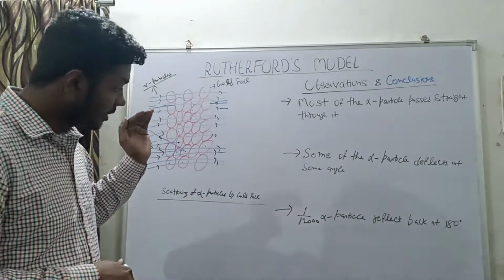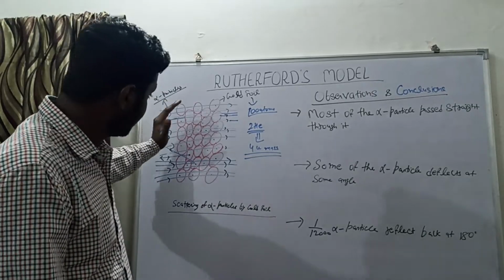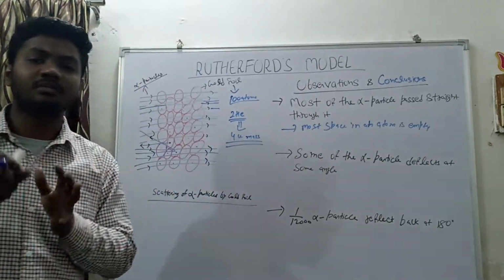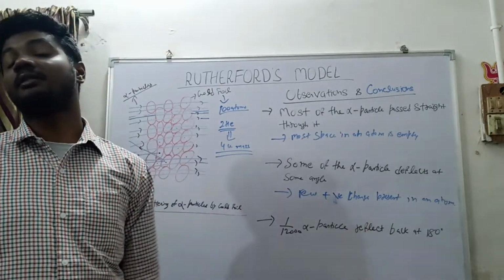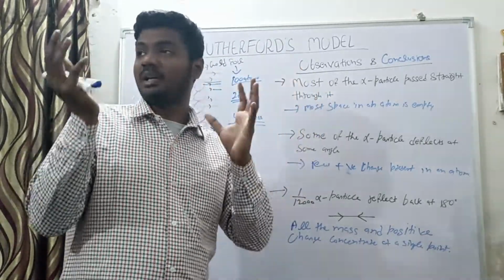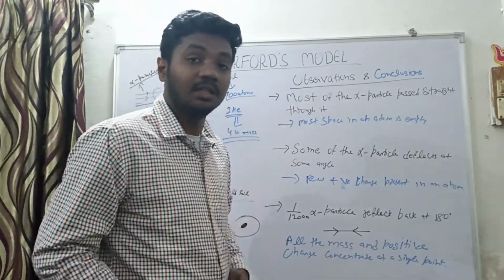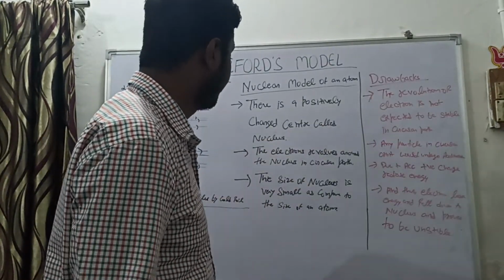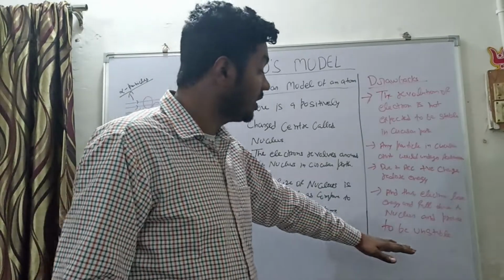Rutherford model of an atom